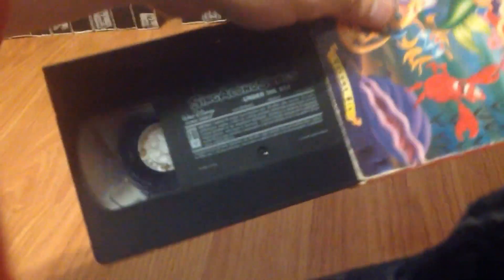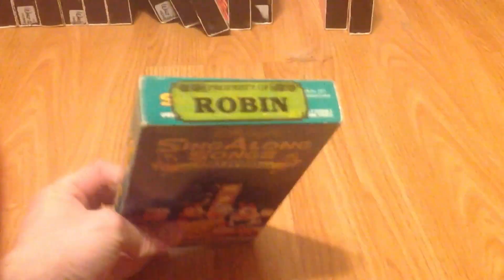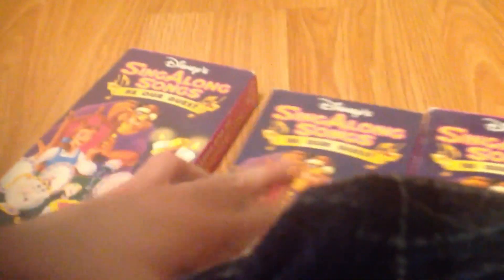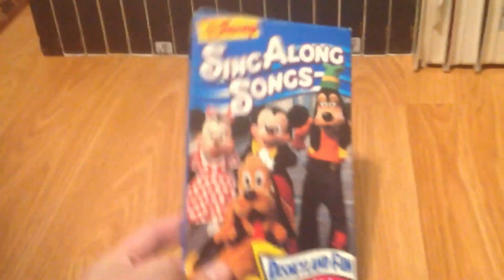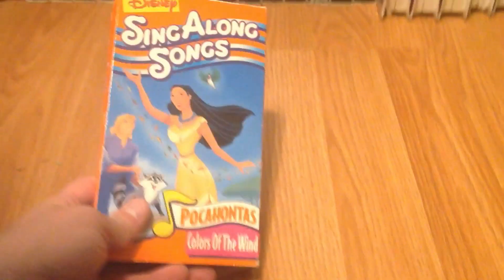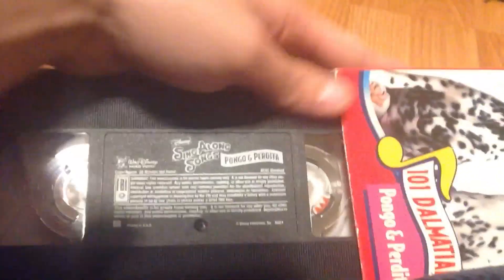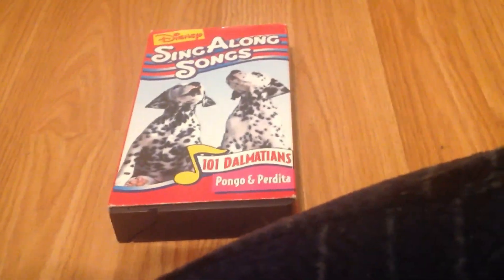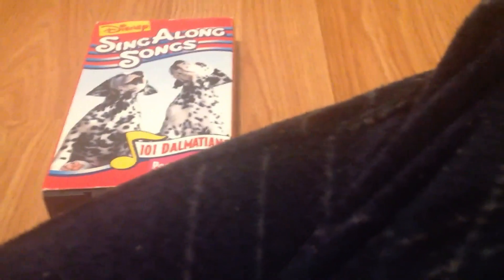My Disney Animation VHS Collection 2023 Edition DSAS